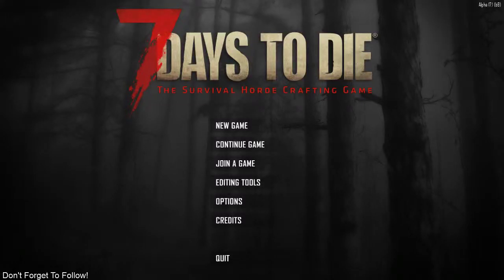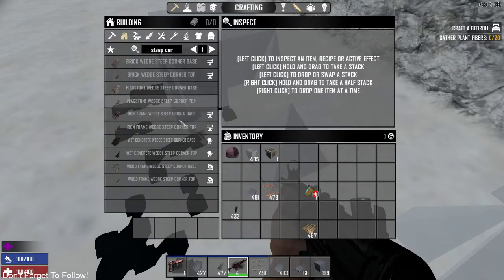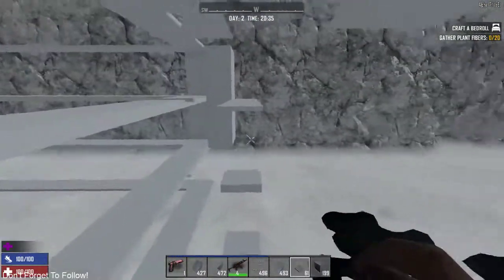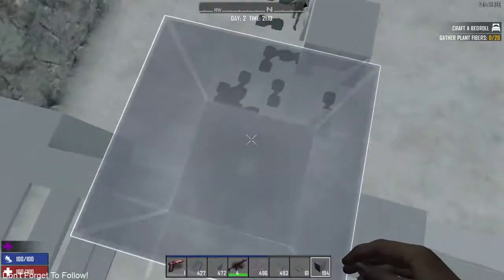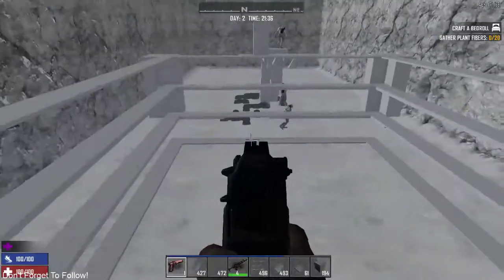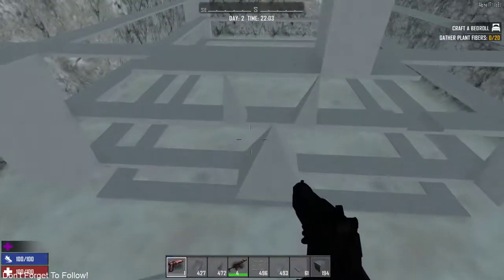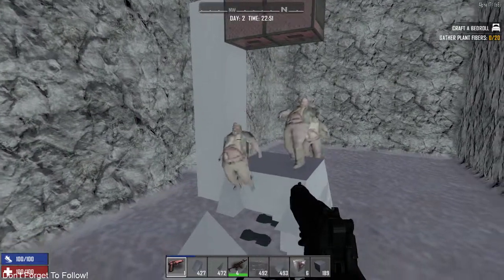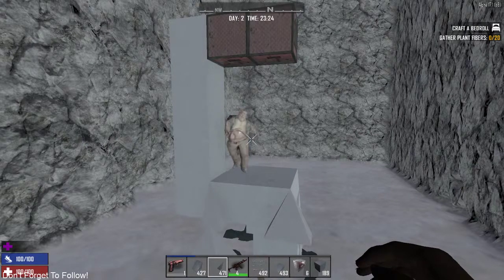My Best and Favorite Fall pit Idea!(alpha 17)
Hi There!  Just wanted to show off my fall pit idea!

:DD